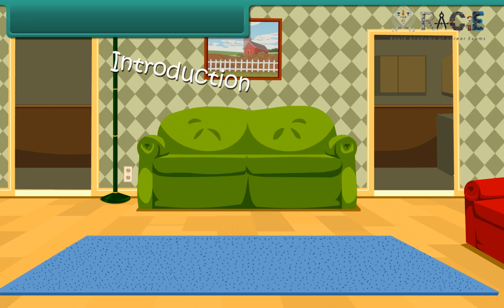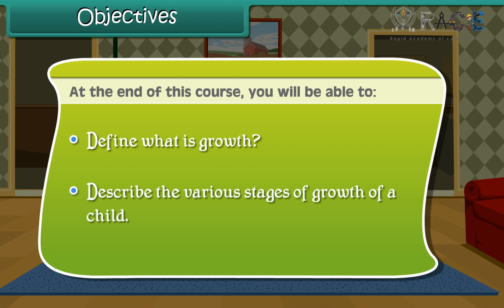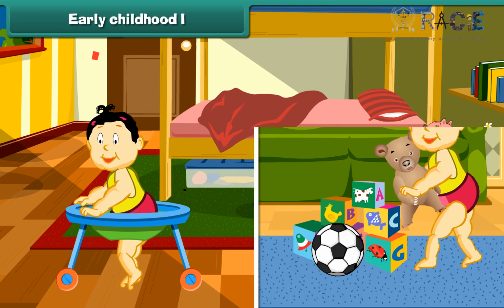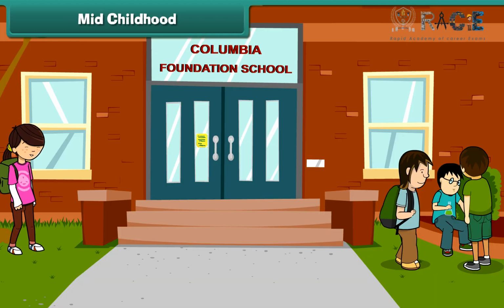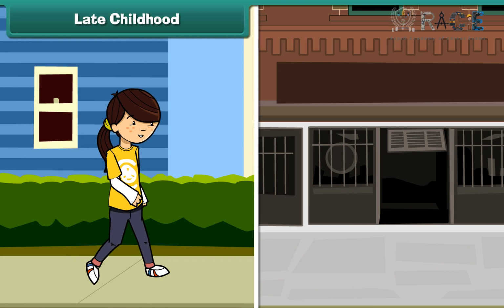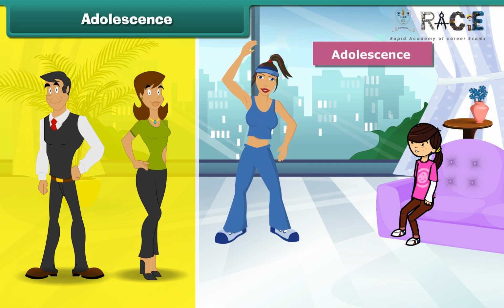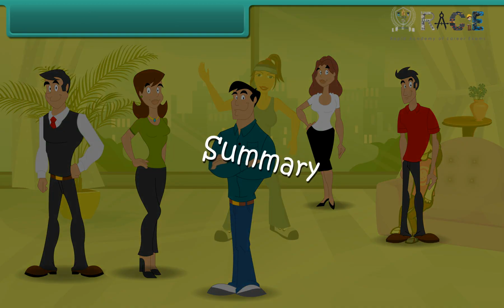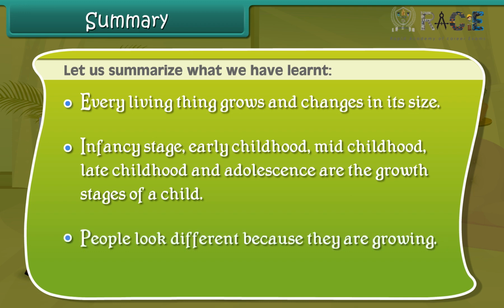Growing up l Class 2 l CBSE/GSEB l Race Institute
🌱 Welcome to RACE INSTITUTE's educational channel! 🌱

In this animated learning video, we explore the fascinating journey of "Growing Up" in the context of Environmental Studies (EVS) for Class 2 students of CBSE and GSEB boards. Learning has never been this fun! 🎉

📚 Topic: Growing Up
🧠 Subject: Environmental Studies (EVS)
🏫 Target Audience: Class 2 CBSE/GSEB students
🎨 Creative Learning: Engage, Explore, Expand

🔍 What's Inside?
🌿 Discover the stages of life, from infancy to adulthood.
🌍 Explore the changes that occur in plants and animals as they grow.
🧒👧 Learn about the human life cycle and the natural world.
🌟 Enjoy interactive animations and engaging visuals.

📌 Key Highlights:
✨ Educational and Entertaining: Making learning enjoyable for young minds.
🧪 Hands-on Learning: Interactive lessons for better comprehension.
🌈 Creativity Unleashed: Sparking curiosity in young learners.
📖 Aligned with Curriculum: CBSE and GSEB curriculum-friendly content.

🚀 Join the RACE INSTITUTE community on this exciting learning adventure. Together, let's nurture young minds and help them grow into bright, knowledgeable individuals!

Your input drives us to create better content for your child's growth.